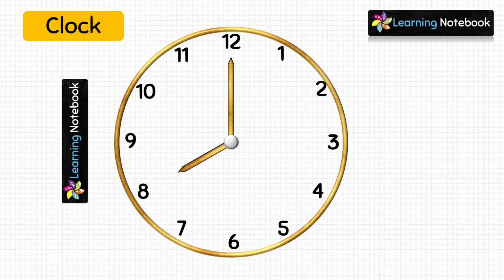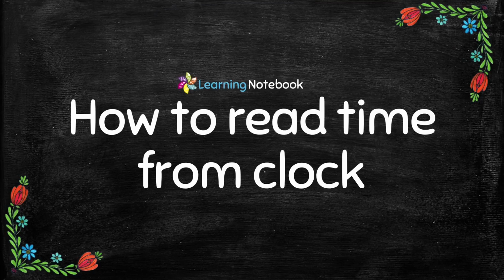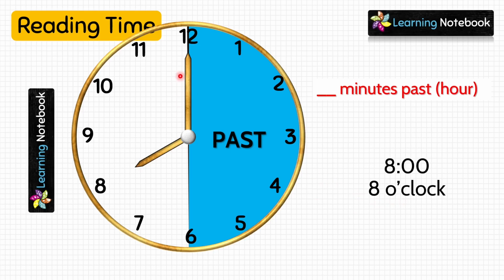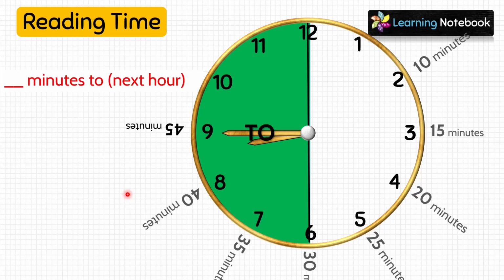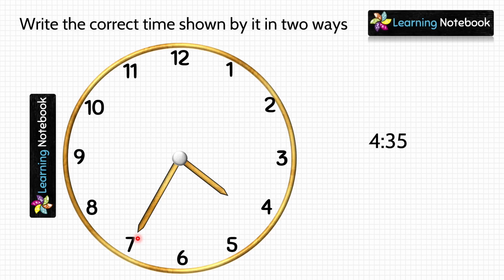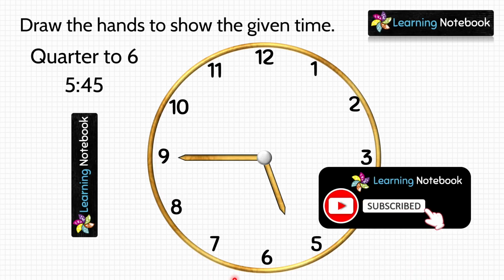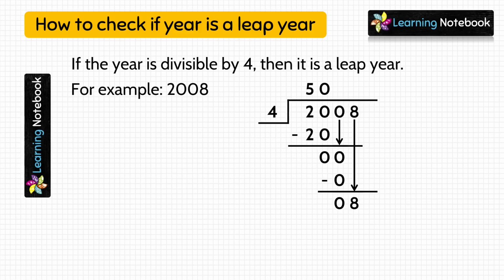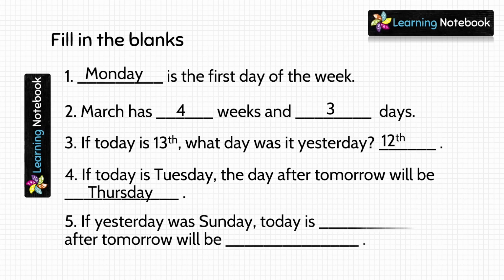Class 3 Time and Calendar (Complete Chapter)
Class 3 Time and Calendar (Complete Chapter). Learn how to read time when minute hand is at 12 or any other number and solve question on time and calendar.

Topics Covered
How to Read Time
How to read time when minute hand is at 12
How to read time when minute hand is at any other number
Question on Chapter Time
Calendar and questions on Calendar
Practice Worksheet for chapter time

OTHER USEFUL VIDEOS @Learning Notebook